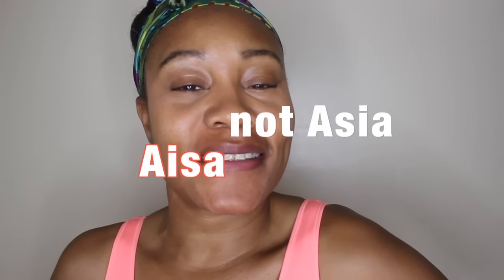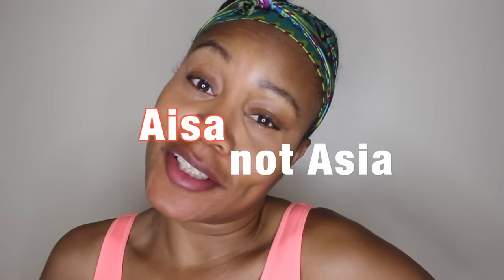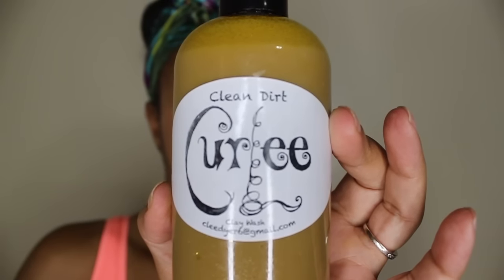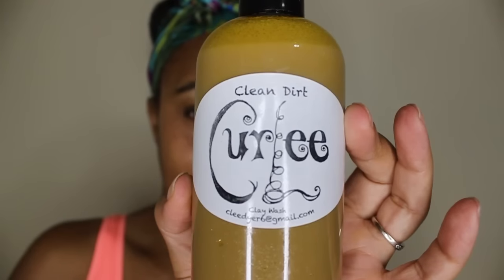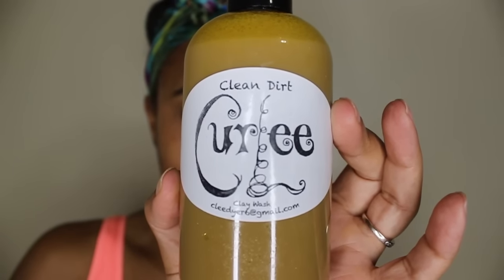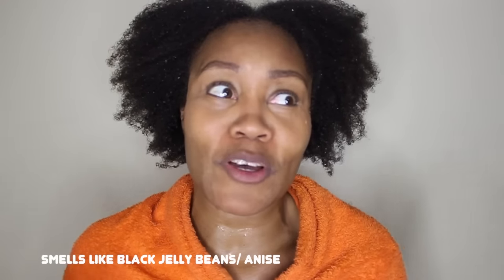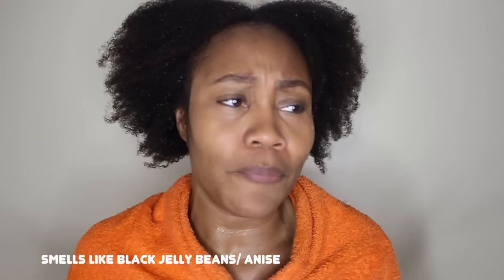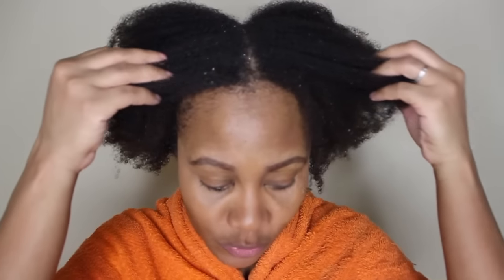Clean Dirt Mud Wash: Hang Time + Curls on 4c Hair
Equipment used:
Camera: Canon T3i- Discontinued
Canon t4i
Canon t5i Kit & Bundle
Lighting: Diva Ring Light